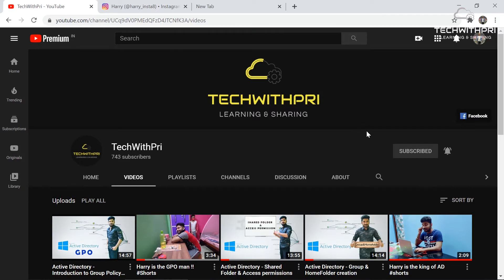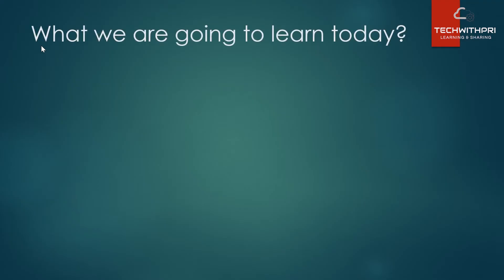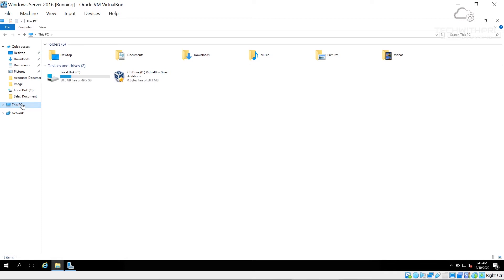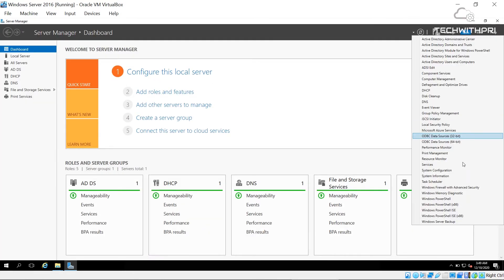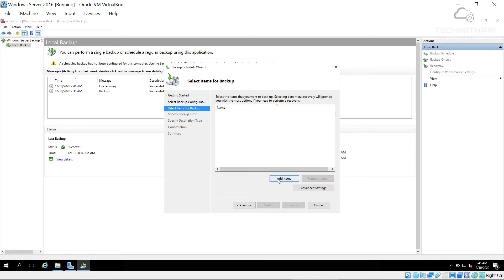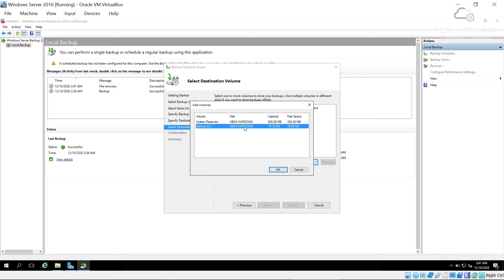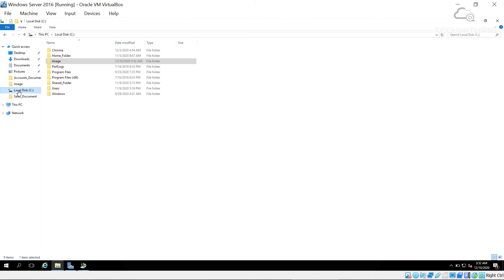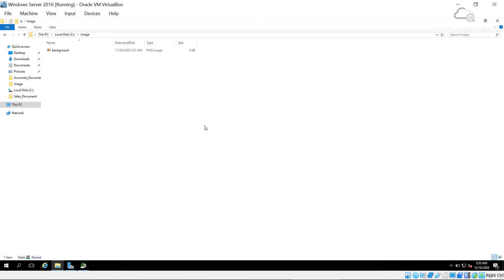How to set up a Windows Backup Server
Hey Everyone,

⏱️TIMESTAMPS⏱️
0:00 Intro
0:13 About my channel
0:54 Last video of this playlist !!
1:17 What we have learnt in the video?
1:54 What we are going to learn today?
3:04 Installing the Windows Backup Server Features.
4:02 Creating new volume
6:11 Creating Schedule Backup.
10:40 Backup once (Quick Backup)
11:42 Restore file using Backup Server
14:14 Thanks for your love and support !!

Do you need a Windows Backup Server? If you've ever been unsure, then this video is for you! In this video, we'll discuss the benefits of using a Windows Backup Server and walk you through the steps of setting one up.

Windows Backup Server is a great way to protect your data and maintains complete backup and restore history for your files. If you're looking for a way to keep your data safe and secure, a Windows Backup Server is the option for you!

NOT only that !!! We are going to restore files using the Windows server backup features.

Sounds great ??

Previous Video's link -

Camera (Mobile)
Sounds good?
What you are waiting for click the below link and lets get started !!